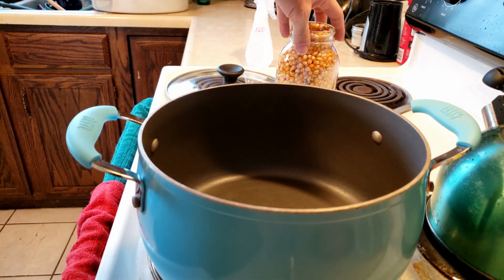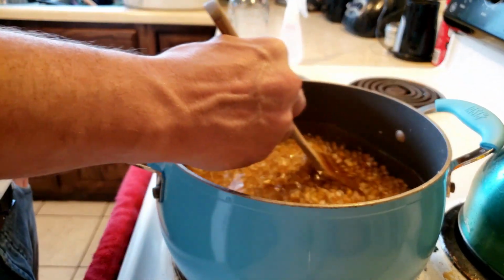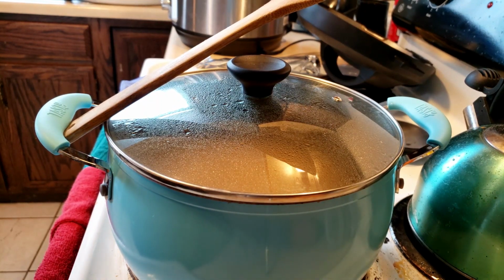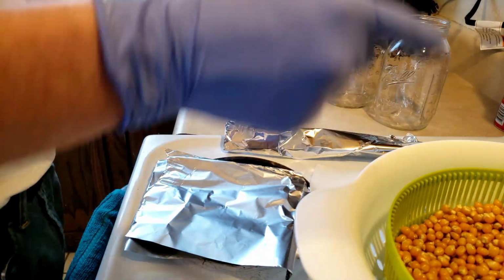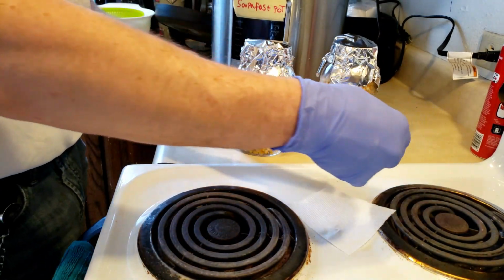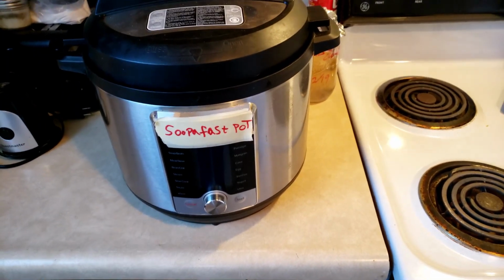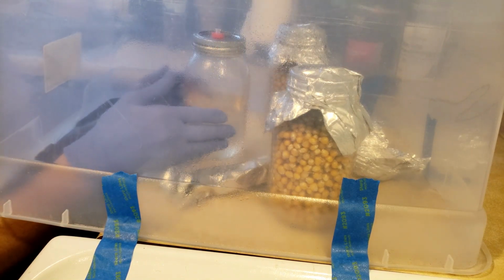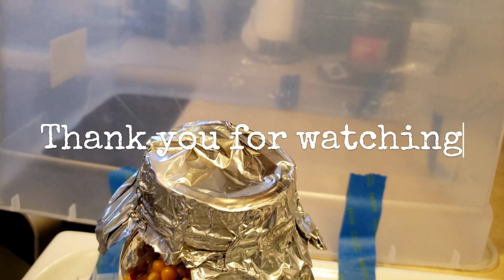Corn Spawn Preperation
Corn spawn prep all the way through inoculation with liquid culture. Take a journey with me while I prepare my spawn for my next batch of monotubs.